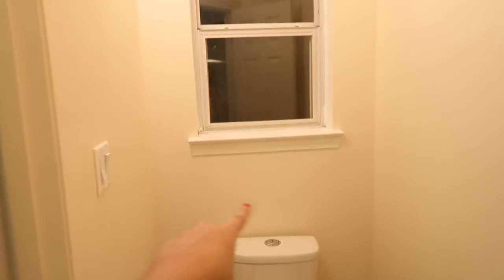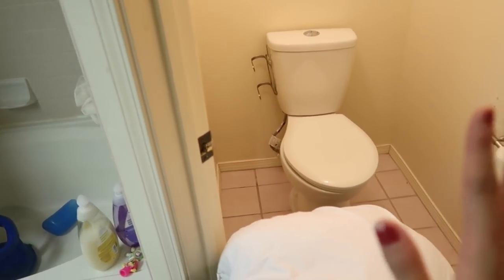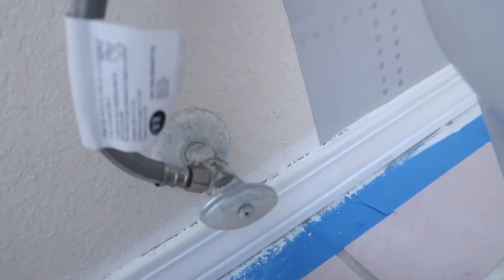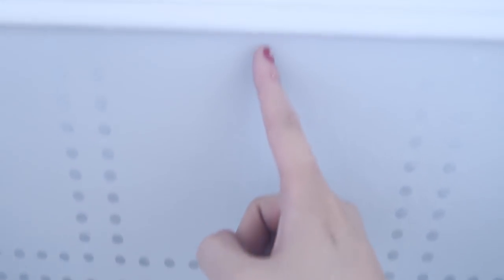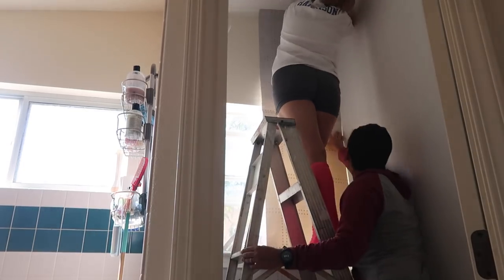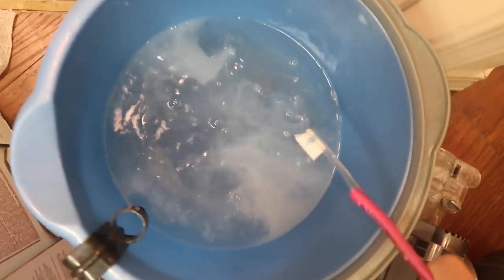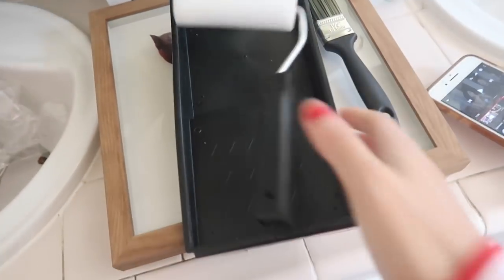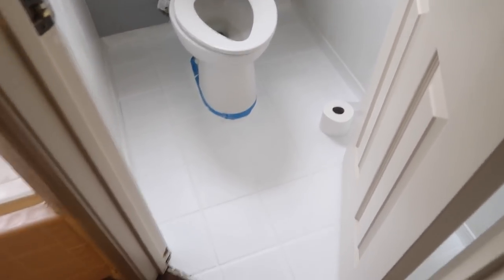WE REMODELED OUR RESTROOM AND PAINTED OUR TILE! (DIY Small Toilet Room Makeover on a Budget)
EEEEEEKKKKK I'm so pumped to share this one with you guys! Welcome everyone! and come see how we did this remodel! It was affordable and turned out so so cute!

WHAT I USED:

BEHR paint semi gloss in FALLING SNOW
Bulls eye 123 primer and patio Paint
NU Wallpapaer

HI! My name is Kelly, I have a stud muffin of a baby boy named Paxton, a dream boat husband and 2 wild pups! Come take a peek into our lives!

you guys are theeeee beeest!